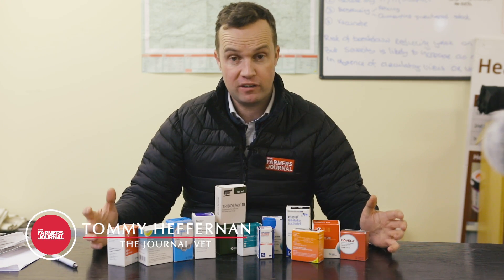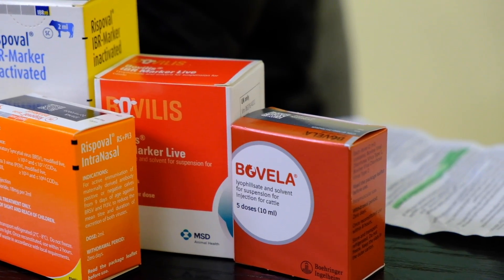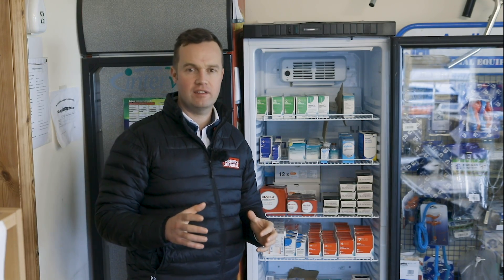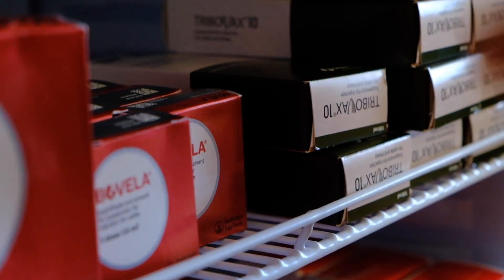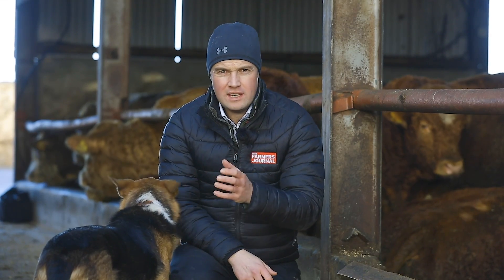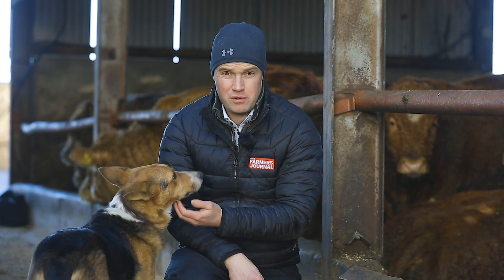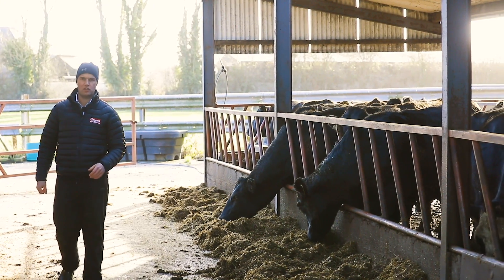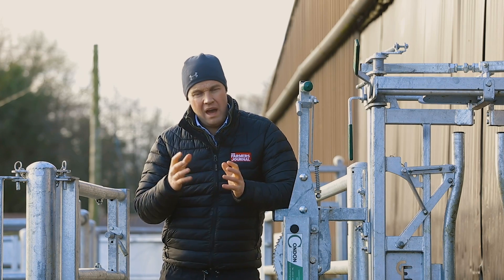One Health: 12. AMR - getting the best results from vaccines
Find out how using vaccines the right way will reduce the need to use antibiotics and improve animal health on your farm.